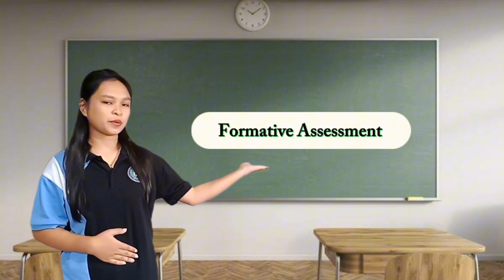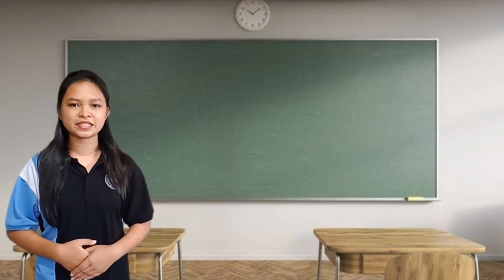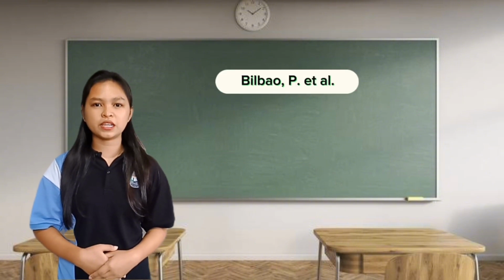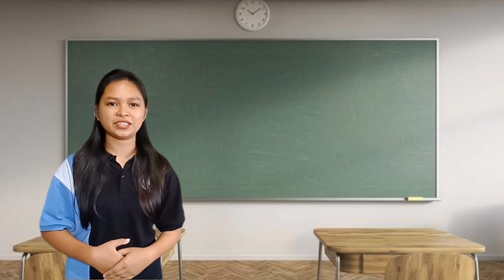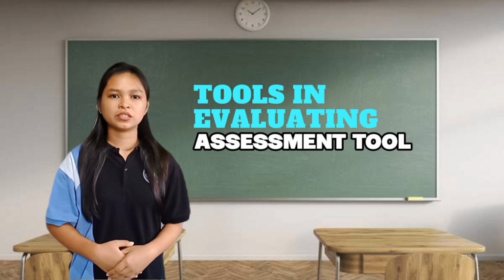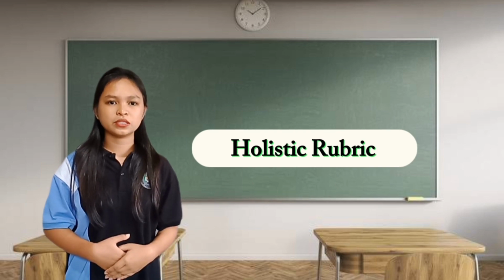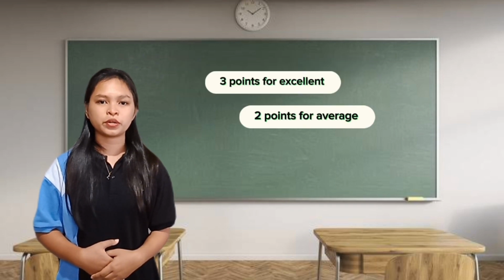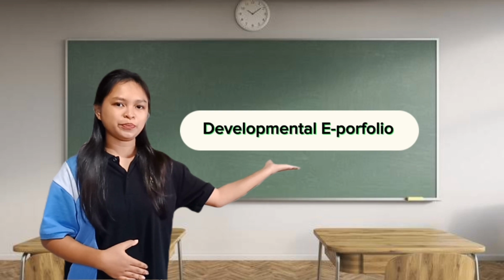How Technology Enhances Lessons!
In Partial Fulfillment to Teaching in Technology 1